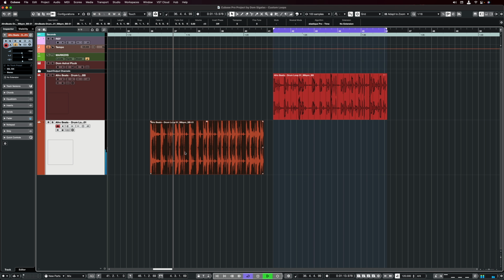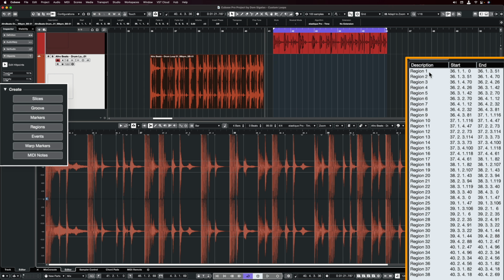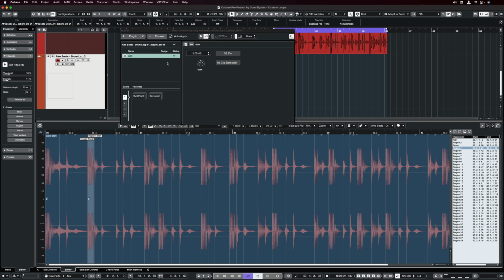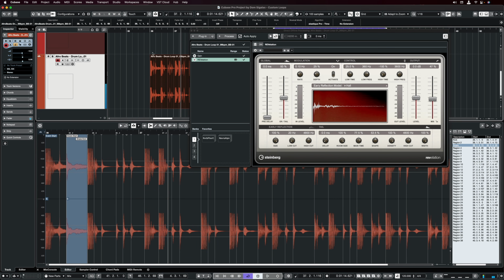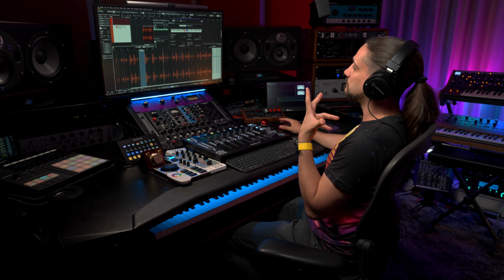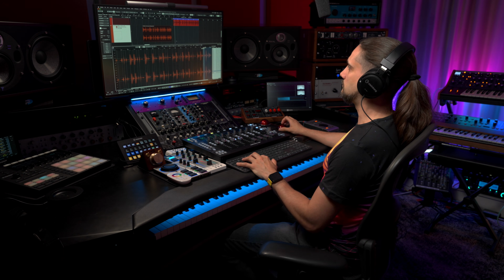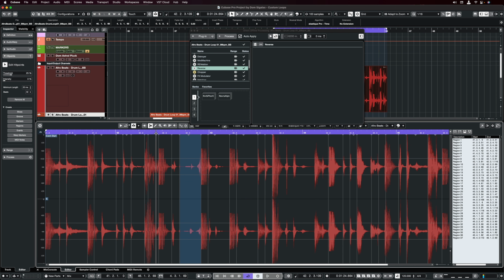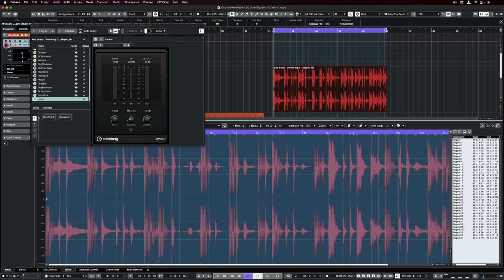This Tip Will Make Your Loops Truly Unique | Cubase Secrets with Dom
Dom Sigalas shows you how to customise the loops for your music production in Cubase, bringing real creativity and inspiration to them by splitting them up in the sample editor and then changing the sounds with processing and effect plug-ins.